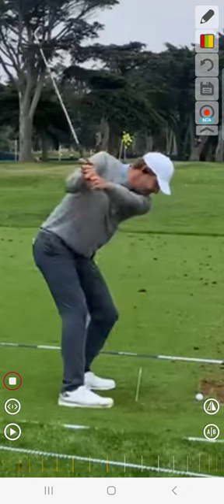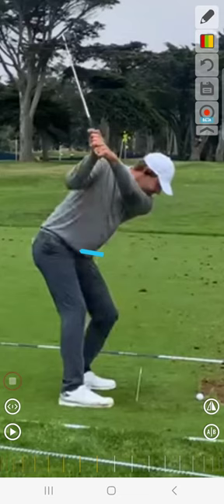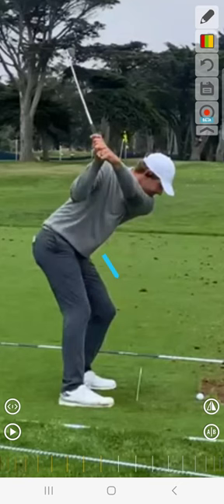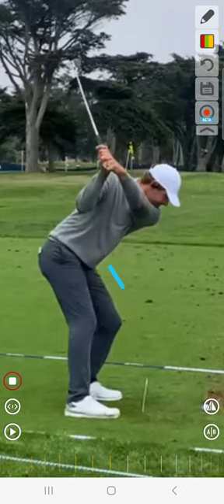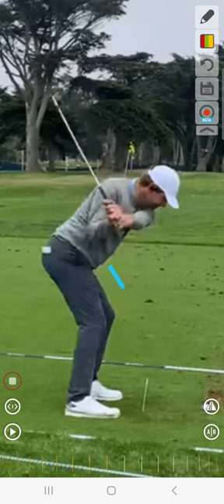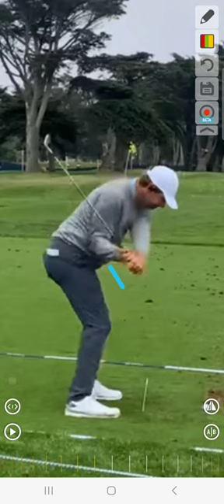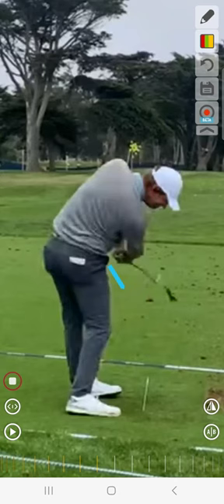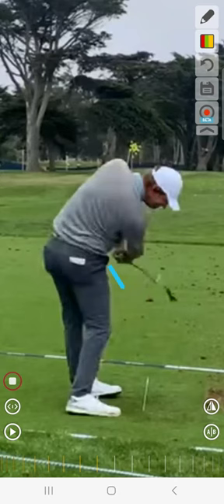lucas glover swing review